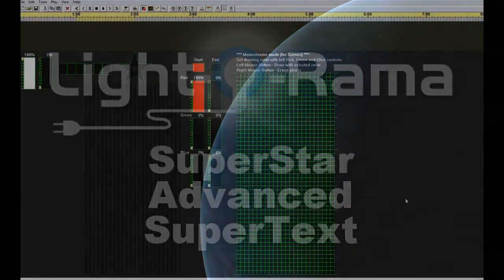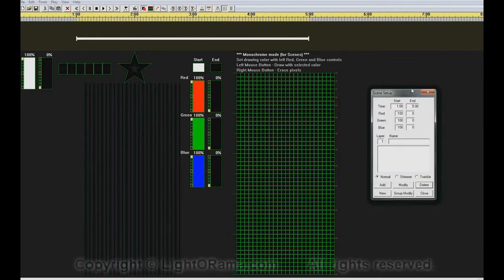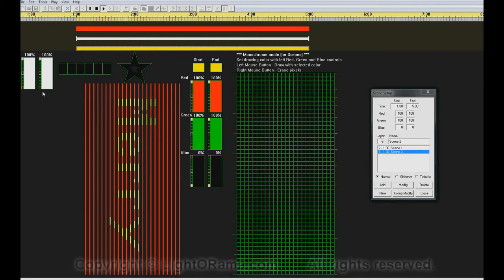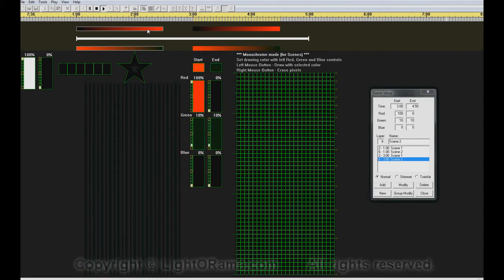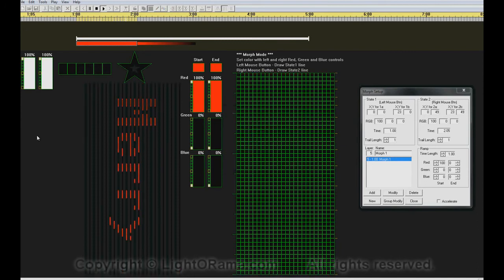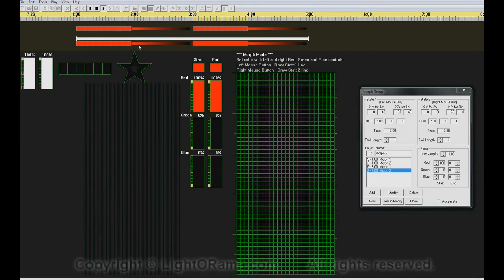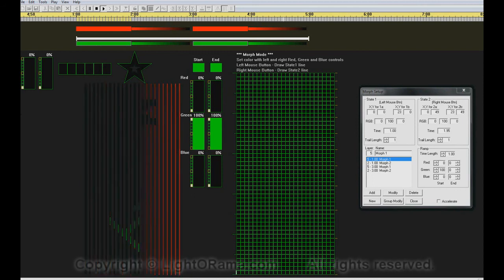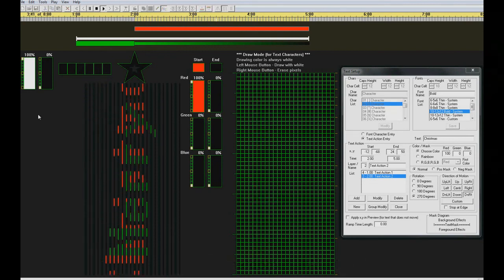LOR-SuperStar Advanced SuperText Features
The Light-O-Rama SuperStar add-on for our Sequence Editor is very powerful but every now and then a bit of help from an expert is exactly what you need. This video shows you how to use some of the advanced text features within SuperStar.